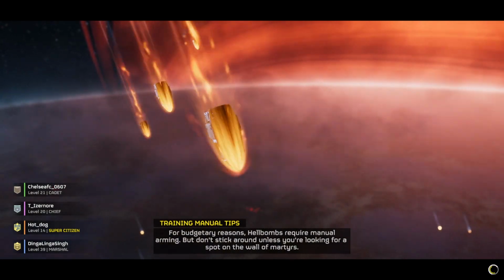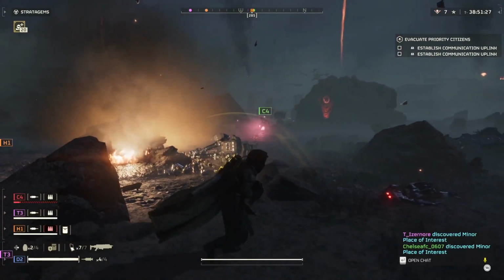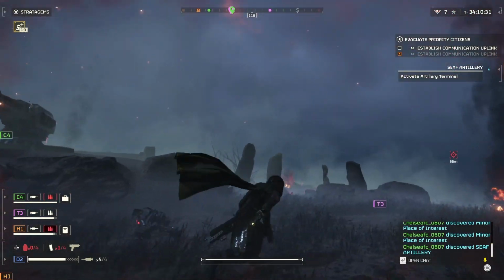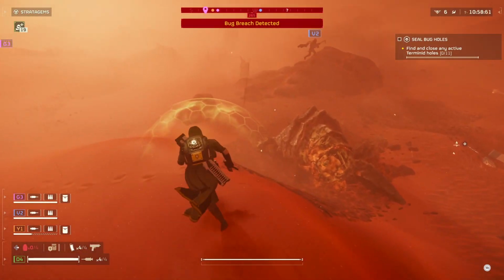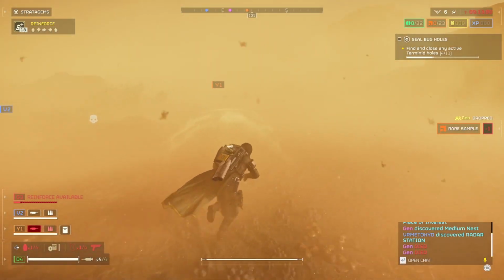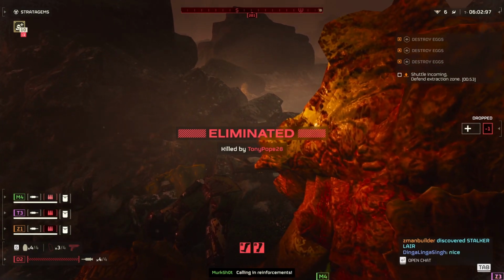3 BEST WARBOND ITEMS in Helldivers 2 to LEVEL UP FAST!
In this Helldiver 2 video, I will share with you the 3 BEST warbond items you need in order to dominate the Terminds and Automatons.